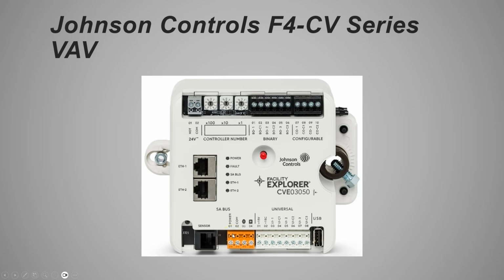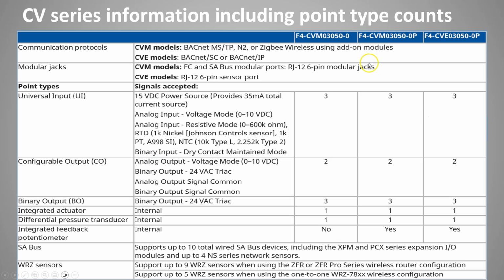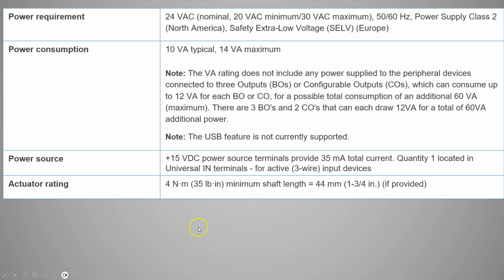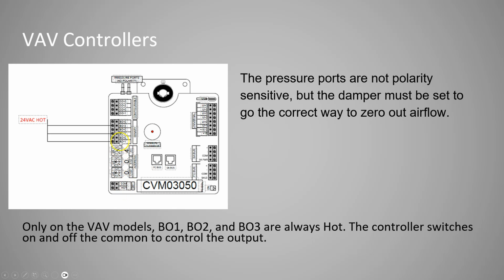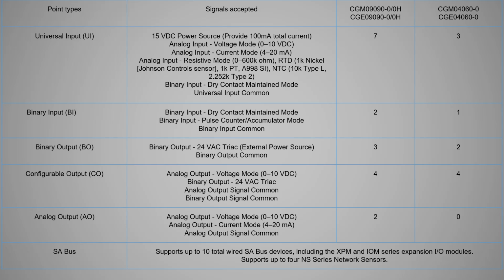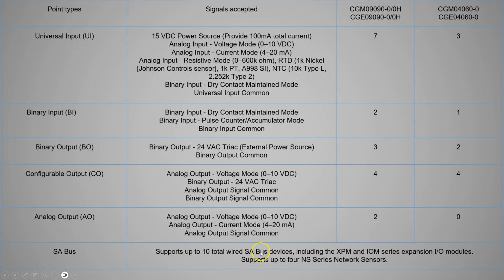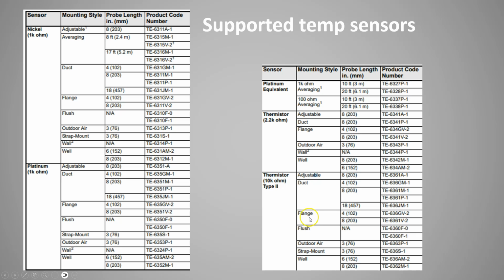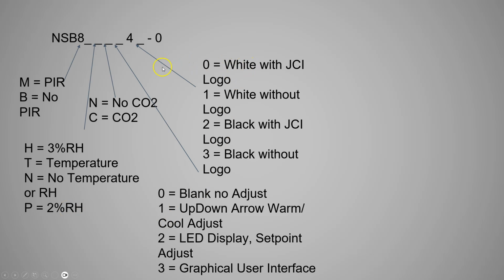JCI FX Controllers CCT Engineering Class part-1 day-1